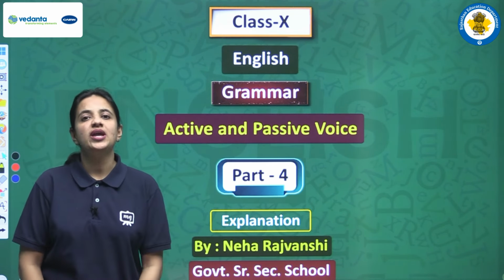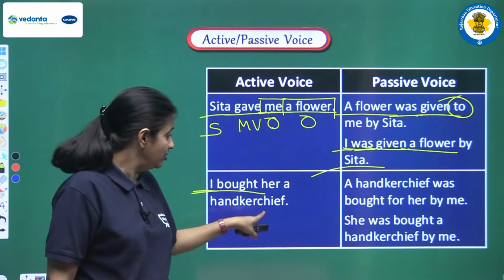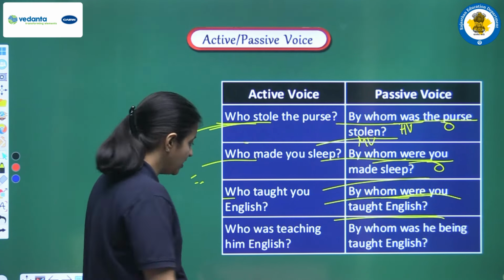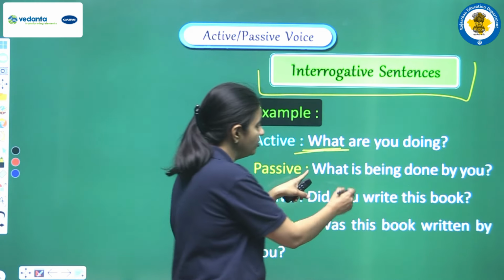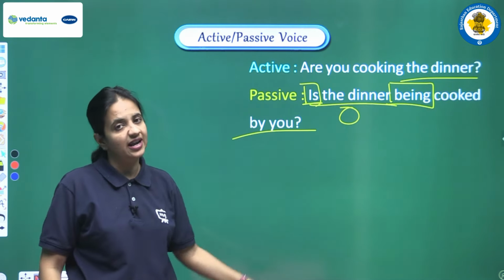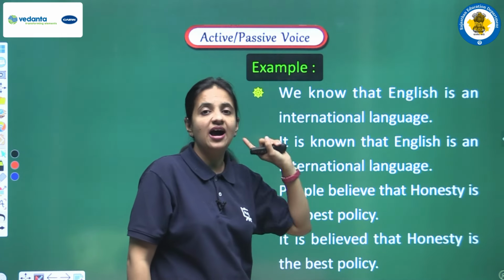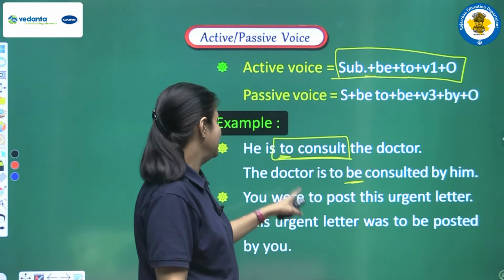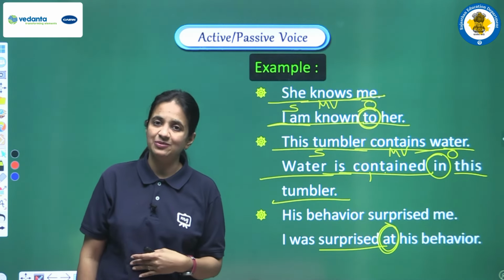NCERT | Class - 10 | English Grammar | Active and Passive Voice | Explanation